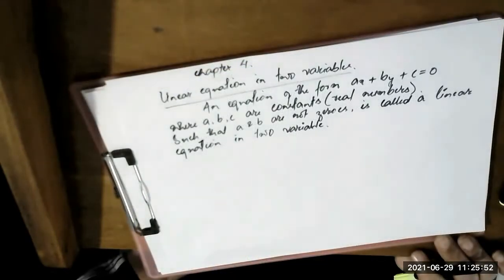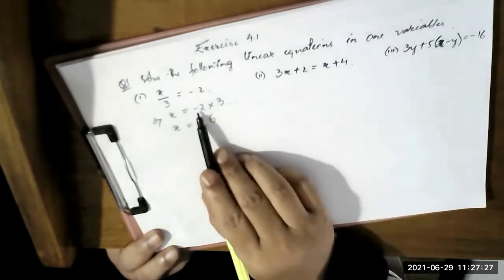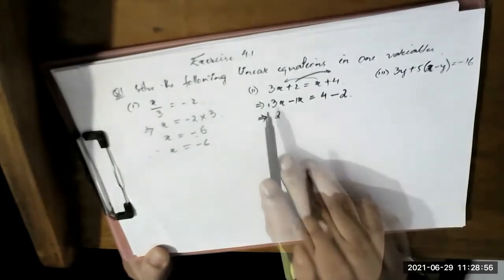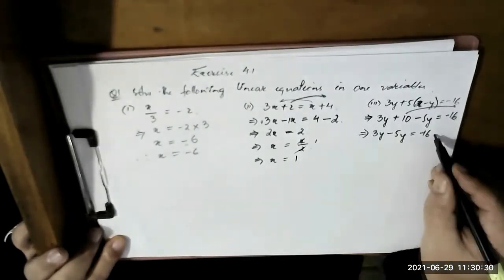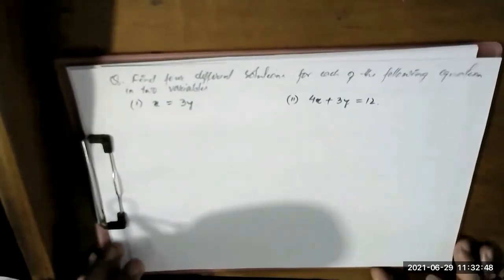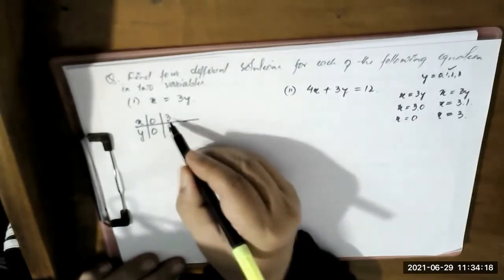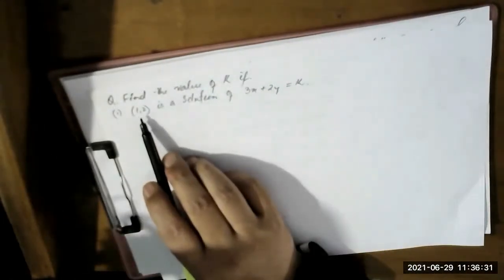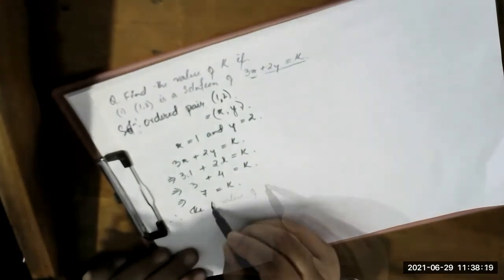CLASS 9 MATHS CHAPTER 4 LINEAR EQUATIONS